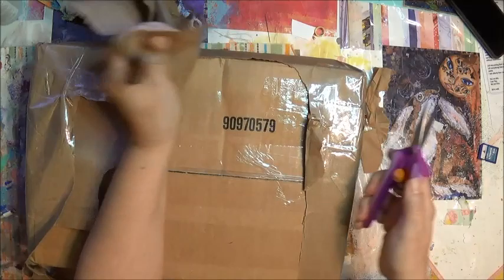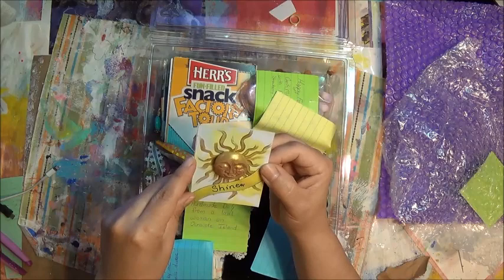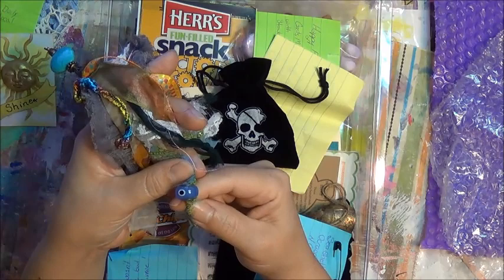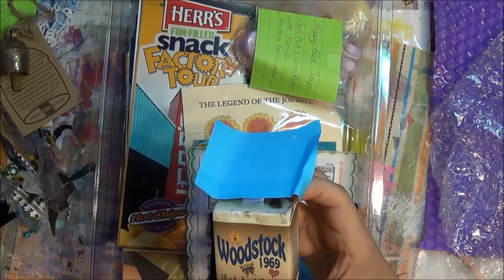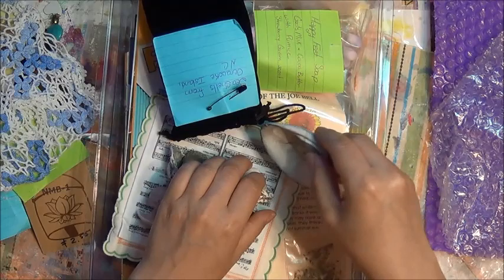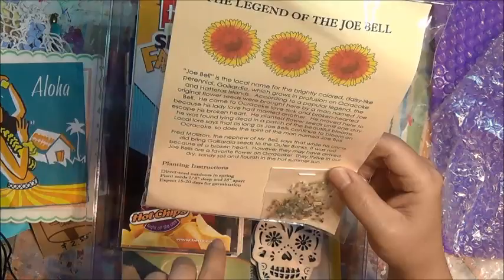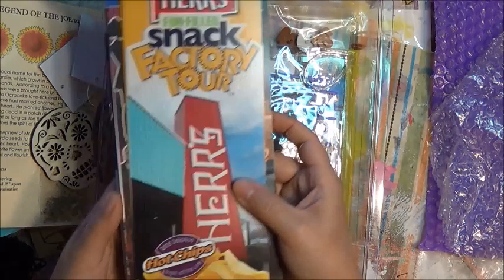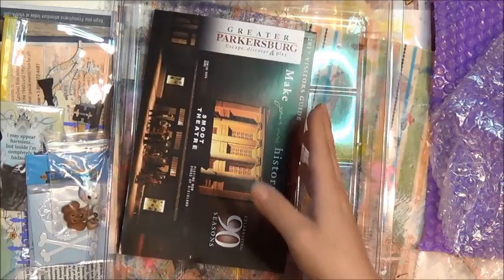It's Time For Happy Mail From Lisa B